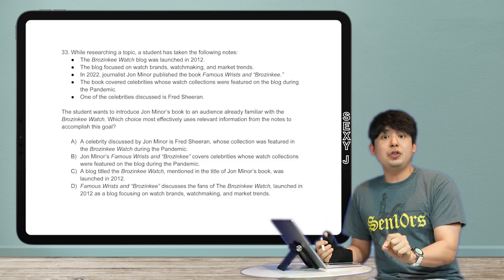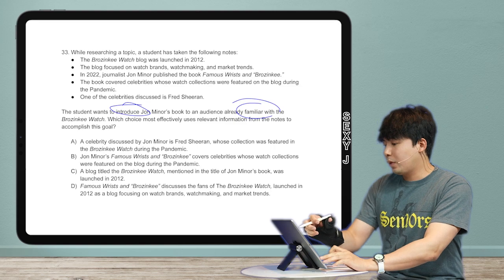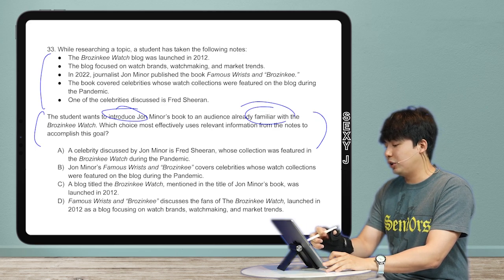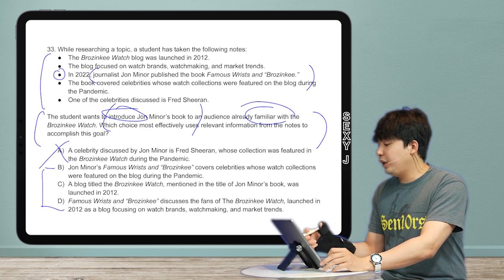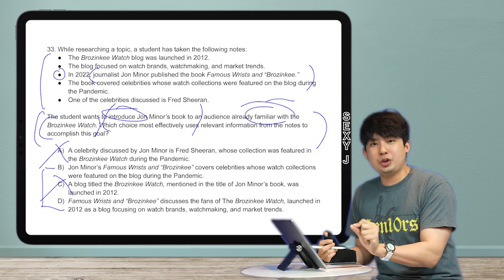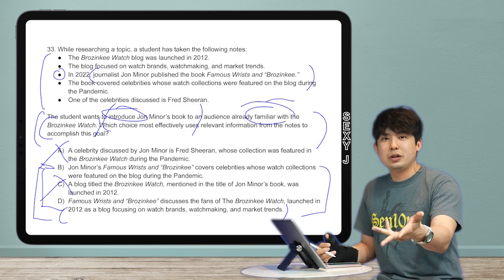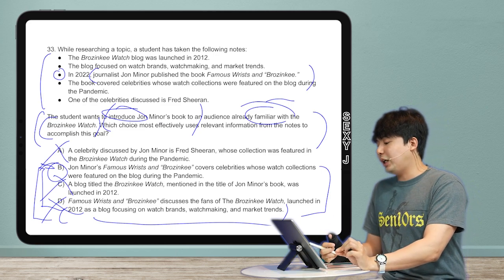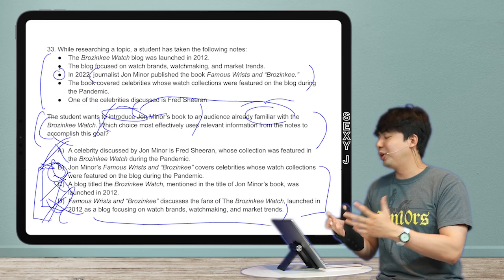New Digital SAT Research Notes Familiar Introduction Question! Specific and unique solution needed!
Welcome to Quick & Dirty Tips for the easy way to raise your SAT English score!

First of all, shoutout to @abdulmalikhakami1720 for pointing this question out to me and requesting it. Sorry it took so long my guy.

Today's video is one of the most specific topics I have covered so far and very specific to the Digital SAT. It's another topic that I have not seen covered outside of Khan Academy, so if you guys have seen other people cover this, please let me know!

The Research Notes questions come at the end of the Reading & Writing section and are new/unique to the DSAT. This question was asked for by one of our subscribers and, yes it is WEIRD. Let's get down to the details.
1. Recognize that it is a Familiar Introduction Question from the prompt
2. Eliminate the ones that do not introduce
3. Eliminate the ones that speak about what the reader is familiar about. If the reader is familiar about something, it should NOT be explained!
4. Get the answer choice that combines the relevant bullet points.

For more details, and clarification, please watch the whole video. I truly believe it will be helpful. And always, thanks for coming to the channel!

From J. One of a kind tutor and college coach with 14+ years of unique experience. Accepted into Ivy League twice, at 18 and at 31, through the traditional and nontraditional path. Former Cornell student, current Comparative Literature & Society Major at Columbia University.

My score breakdown:
2400 Old SAT
1590 New SAT (1 wrong on Math which still bothers me and College Board won't let me retake it)
36 ACT
800 SAT Literature
800 SAT Chemistry
800 SAT Physics
800 SAT Biology
800 SAT Math IIC
5 AP Literature
5 AP Chemistry
5 AP Statistics
5 AP Calculus
4 AP Physics
4 AP Psychology
8 Time Perfect Scorer on Reading Across PSAT (2), SAT (4), and ACT (2).